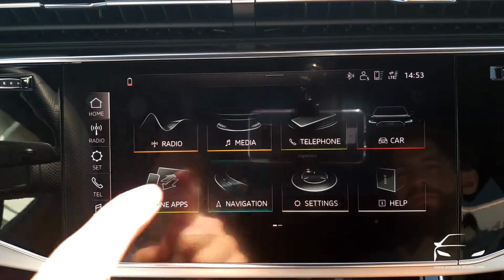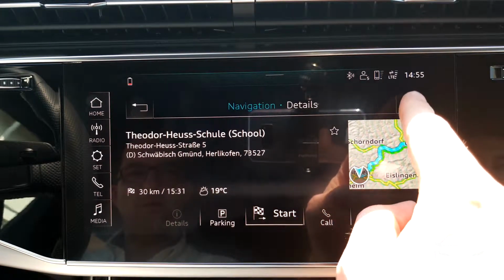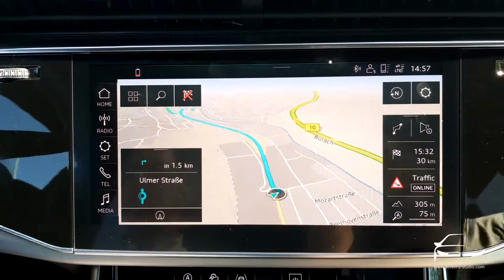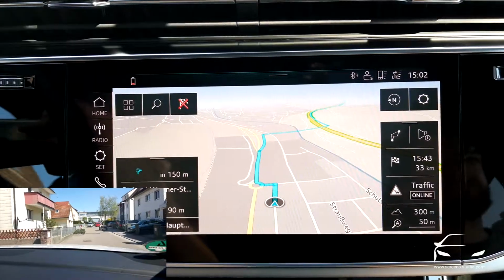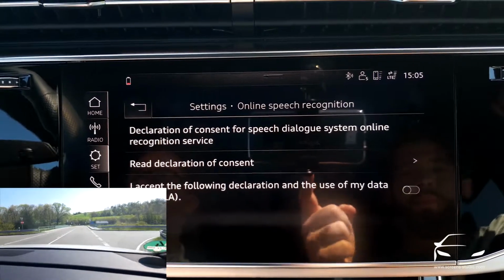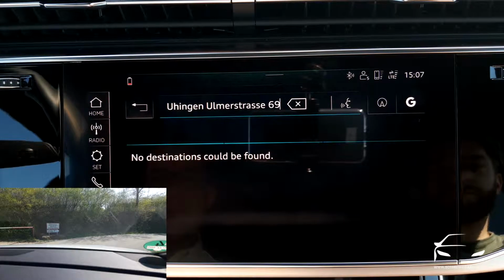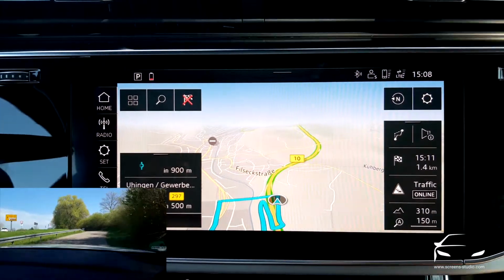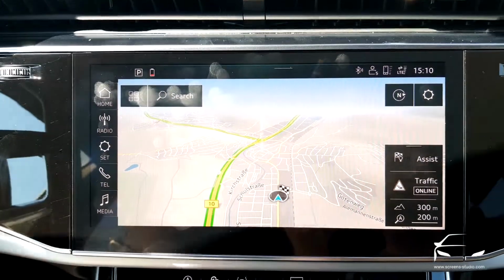Audi Q8 I Head Unit I Navigation I 2018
The module Navigation consists of eight levels in total. The structure differs from the other main modules. Usually there are several tiles to choose from. In Navigation however you jump directly to the map view. Now it is possible to make further settings via various icons.

One of them leads to Select destination which is comparable to the familiar structure of the other modules. In here the driver has seven options to enter a destination:  Intelligent search, Enter address, Last destinations, Favorites, Special destinations, Contacts and Received dest. and tours. Once an option has been selected the driver has three possibilities - touch, speech and handwritten -  to provide the system with information.

After choosing the desired destination and starting the route guidance, the driver receives an acoustic signal informing him that the route is being calculated. Radio sounds are turned down during navigation commands and information.

In general, the driver is provided with several options to adjust the displayed map. Among them are  Zoom level, Traffic information, Map colors, as well as Orientation and Points of interest. Many of these options are also displayed as icons during navigation.

Regularly chosen destinations can be stored as favorites.

Feedback
Some functions and designs in the Head-Unit show inconsistencies or indicate false presumptions. For instance, the provided feedback when deleting certain settings or functionalities varies. Sometimes the system doublechecks, sometimes it deletes instantly without asking for confirmation.

Select destination
To enter a new destination, the user is only shown one route based on the set preferences. From our point of view, it would be more comfortable to be able to choose from 2-3 alternative options. Several options would increase the chances of being able to choose a desired route. The Volkswagen Touareg, for example, provides the user with three options: The fastest, the shortest by distance and an ecofriendly alternative.  Currently an alternative route can only be created manually by dragging and dropping the existing route to the desired point.

Information – route guidance
During the route guidance, an information of the currently selected destination is nowhere to be found, neither in the Instrument Cluster nor in the Head Unit. However, the user should have access to this information at any time of the interaction so he is aware of the destination and can change it or even stop the guidance when the circumstances change and his selection is no longer valid.

Back button
If you want to go back one level after searching a certain destination you shouldn´t use the back button, as you would be directed to initial destination screen. In order to return only one level, the selected destination must firstly be deleted. This menu guidance is very unintuitive.

Input modalities
The quality of the speech output of various functions leaves room for improvement, as the language feels very unnatural and choppy.

An interesting feature Audi has implemented is that while driving you can only use the input modalities handwritten and speech to search for a special destination like restaurant or car park. The keyboard is deactivated.

The module Navigation offers all settings needed for a successful navigation. Small inconsistencies and performance problems are still present, but with the exception of the speech interaction they do not have a strong influence on the overall impression from our point of view.

If you want to find out more about our online benchmarking platform "screens" please